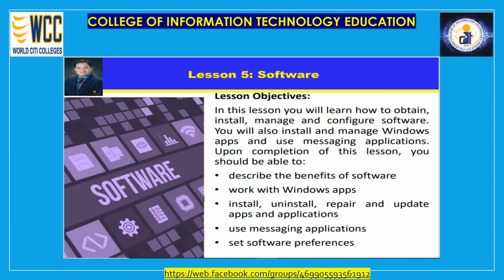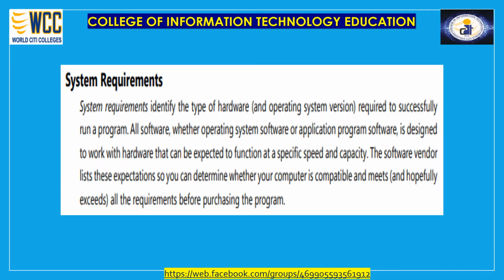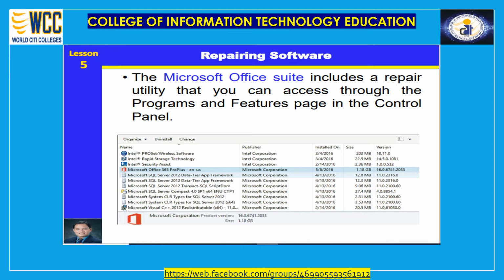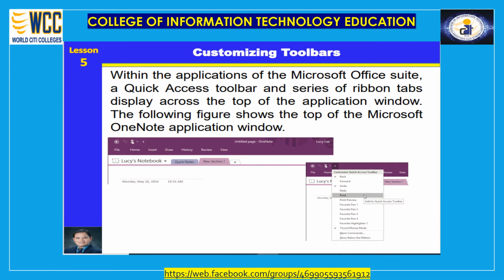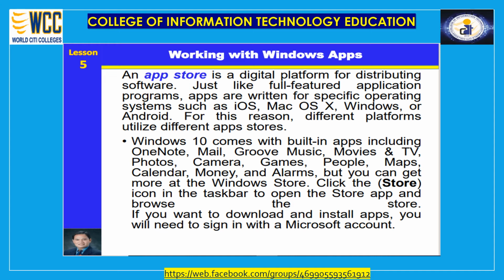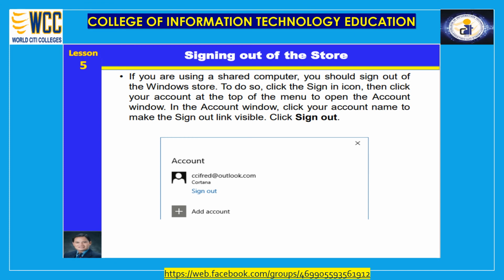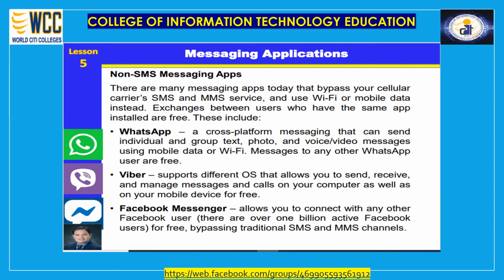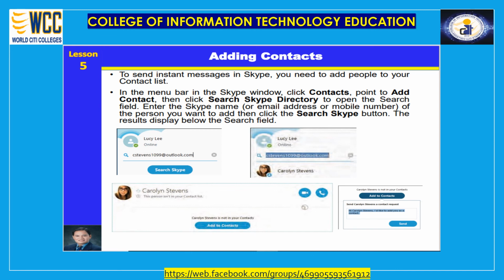W5 Software- Living in the IT Era / Computer Fundamentals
This video presentation discussed the following:
Why use Software?
Obtaining Software?
Configuring Software
Working with Windows Apps
Messaging Applications